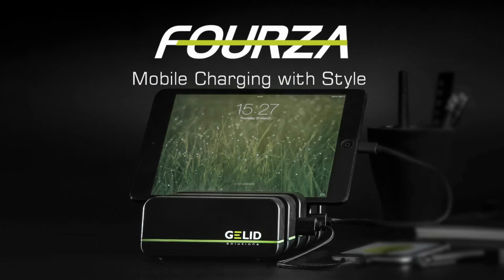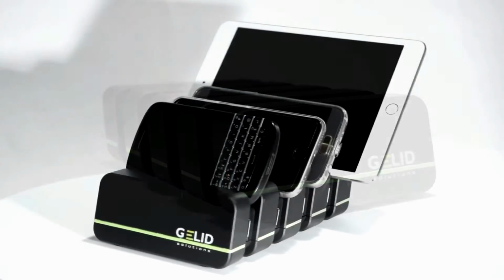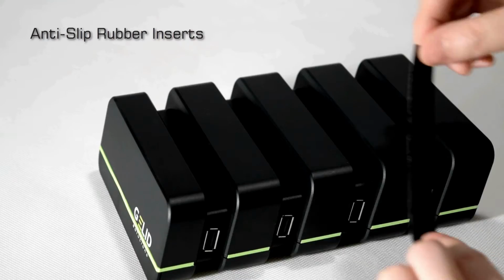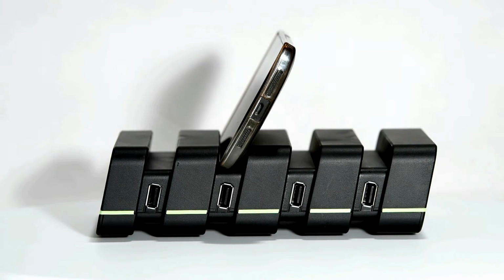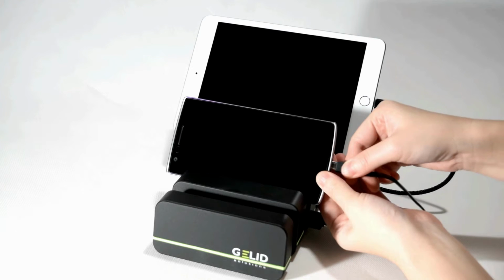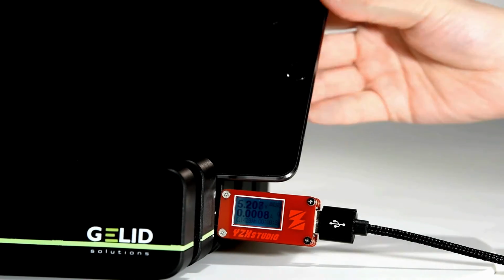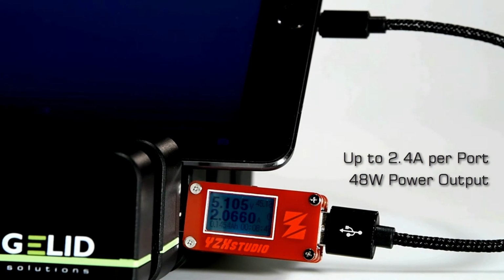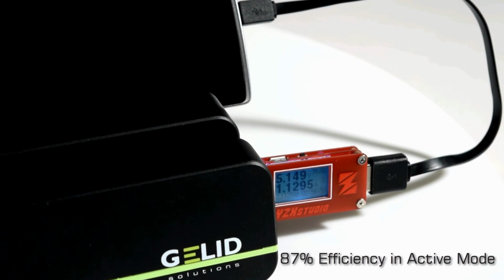Fourza USB Docking Station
Fourza. Charge your mobile devices with style, ease & comfort!

Powerful charging station with ergonomic docking surface and fully automatic Smart IC control.  Supports up to 4 mobile devices. Delivers 2.4Amp per port and provides 48W total power output.